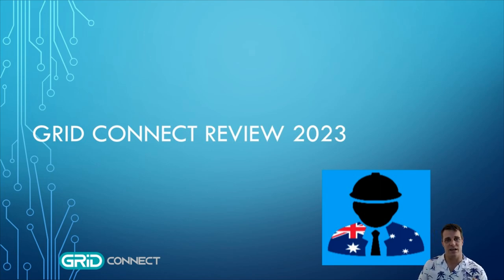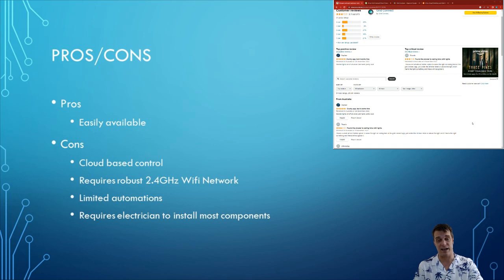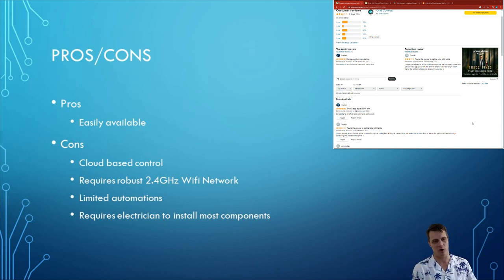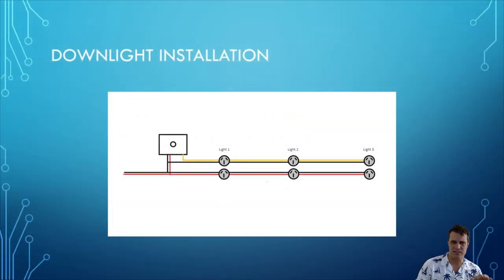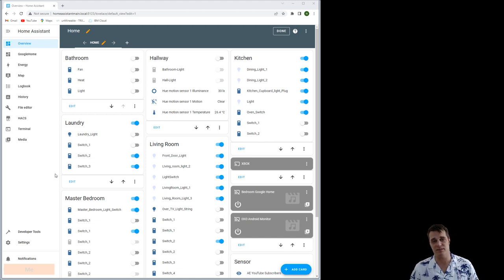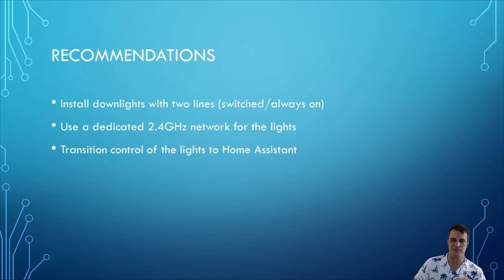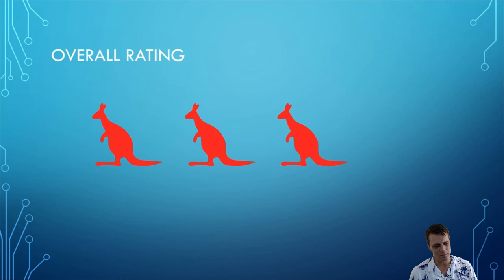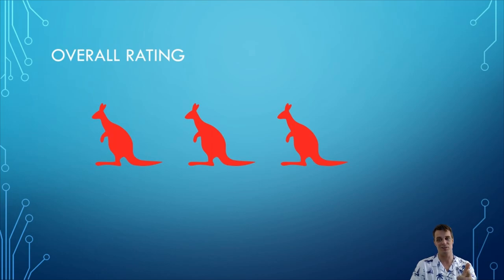Grid Connect - Bunning's Smart Home Review Q1/2023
A review for the Grid Connect system based upon my experience with the system.
I recommend this system for more advanced (technically) users where they plan to transition it to being controlled by Home Assistant.